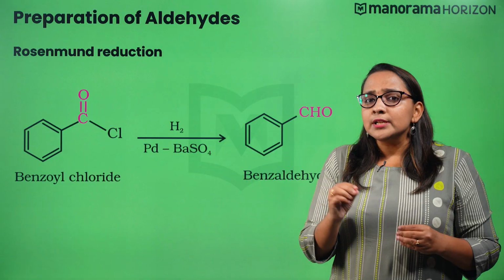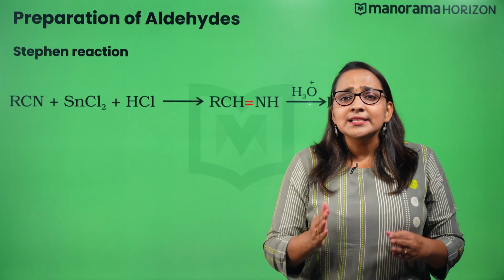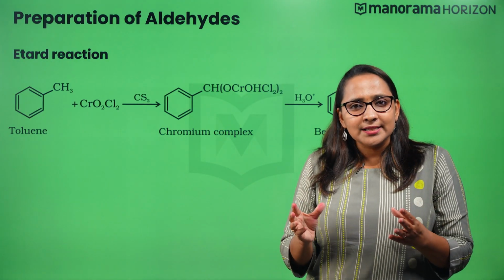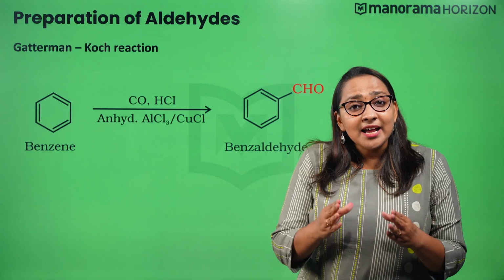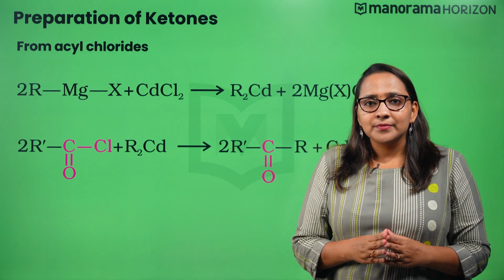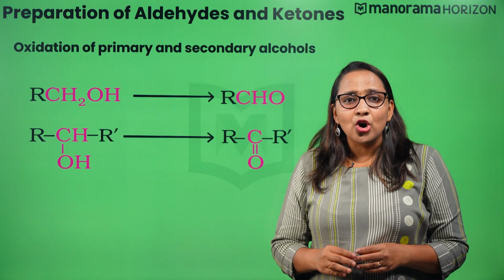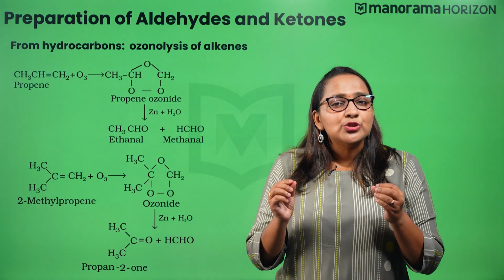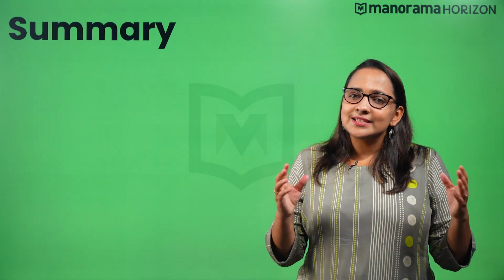Preparation of Aldehydes and Ketones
This video discusses various methods for the preparation of aldehydes and ketones